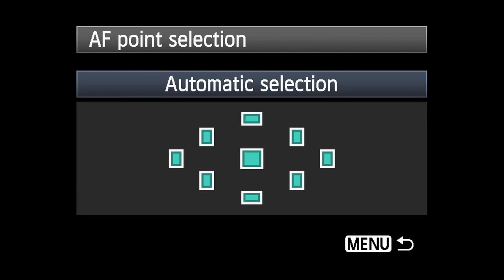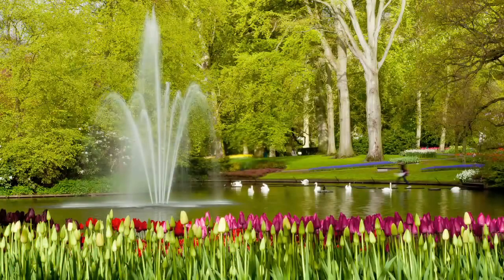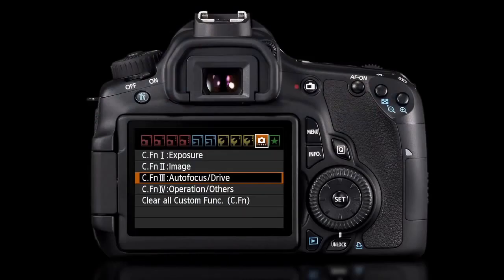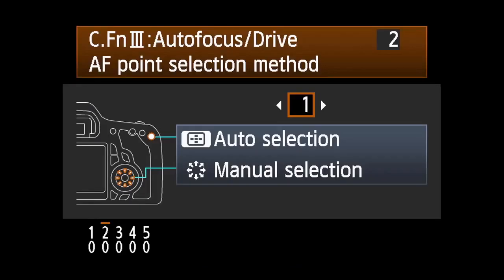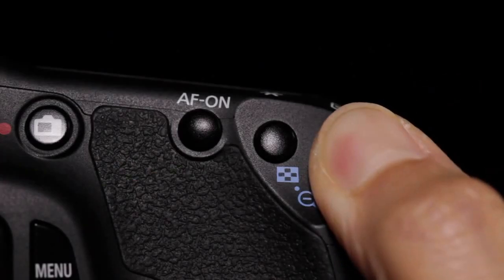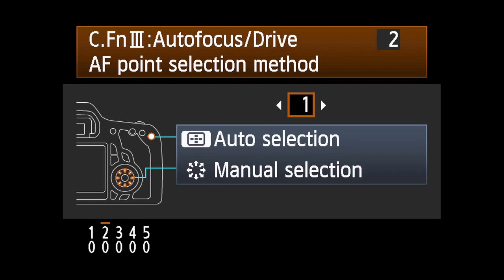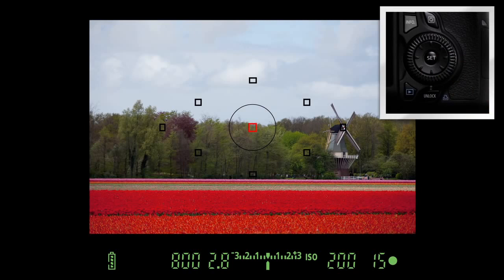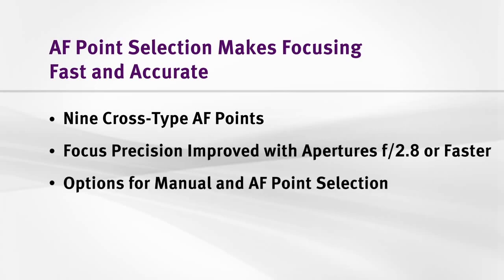Canon EOS 60D Tutorial Selecting Af Points 3 14